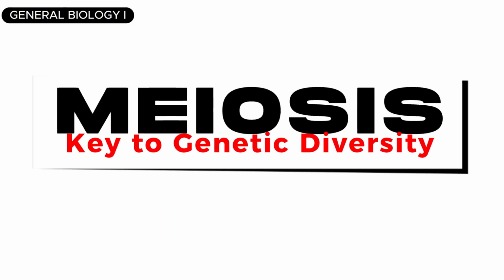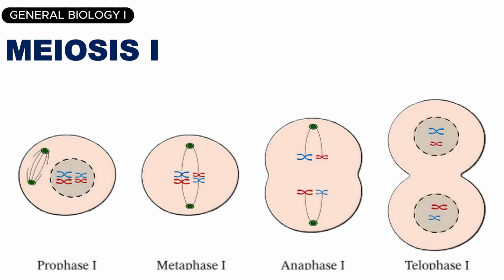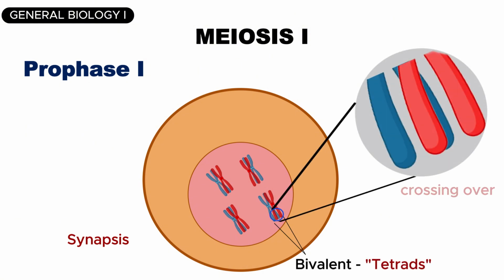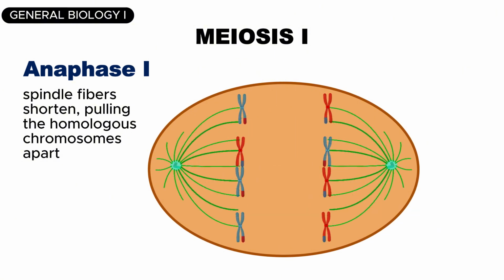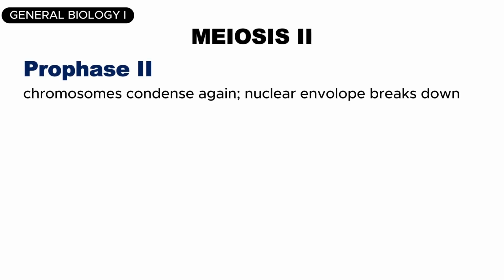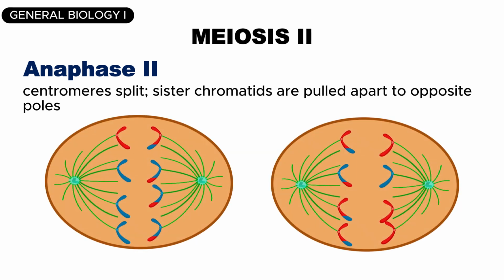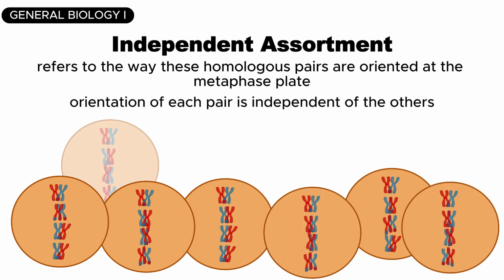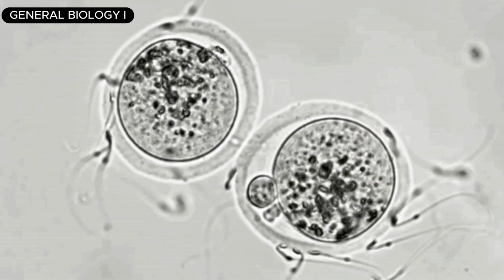GENERAL BIOLOGY I | MEIOSIS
🌱 The Magic of Meiosis: How Life's Diversity Begins! 🧬 Discover the incredible process of meiosis, where cells divide to create the building blocks of life—gametes! Learn how this complex division leads to genetic variation and the diversity of life on Earth. Ready to explore the science behind reproduction? Watch now and see meiosis in action! ✨🔬